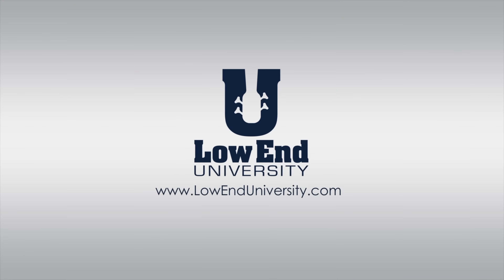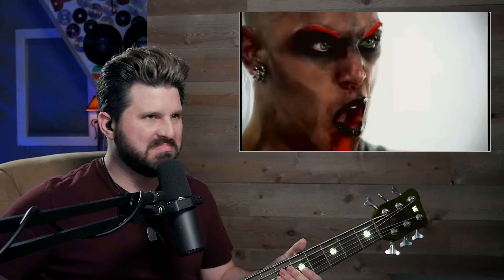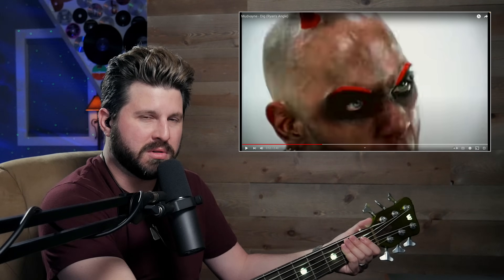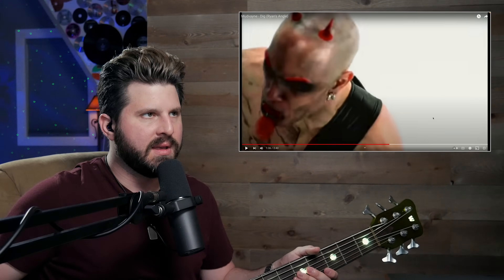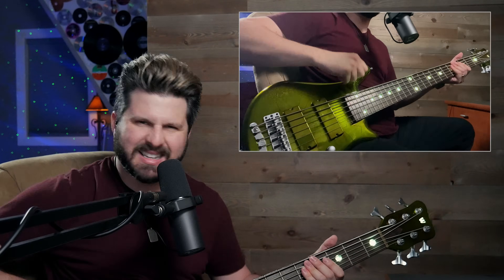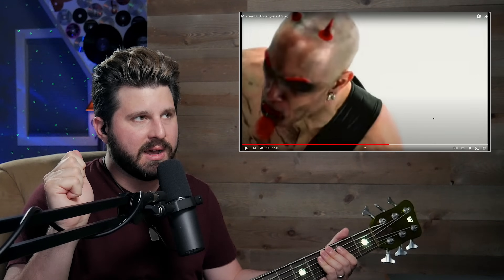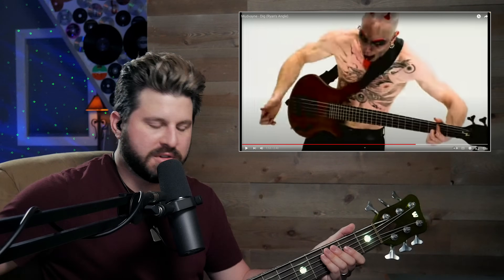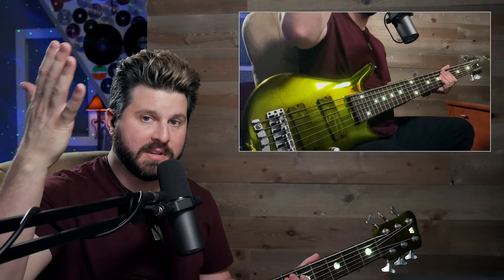Bass Teacher REACTS | Mudvayne "DIG" Ryan Martinie Angle | WHAT a Unique Player...and, THAT TONE!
➡️ BRR BRR DENG! "Dig" by @mudvayne was such a unique song to drop in the year 2000 and the ferocious bass grooves from bassist Ryan Martinie absolutely drove the sound on their debut release L.D. 50. I truly loved the resurgence of this track with the 'Brbr Deng' memes years ago, as it really highlighted what an incredible bass player Ryan is to younger audiences. In this video, I analyze the amazing "Ryan's Angle" version of their official music video which allows me to really dissect his technique and playing style. I focus on his incredibly seasoned showmanship, his mastery of fast technique switching, his slap & pop technique, chordal strumming, and his constant use of the floating-thumb technique when resetting as he transitions from slapping to fingerstyle. Last but not least, his signature Warwick Thumb bass tone adds an incredibly intense texture to Mudvayne's heavy riffs, so I had to break mine out, too...
Mark Michell is an internationally-touring and recording bass player known for his work with Scale the Summit, Tony MacAlpine, Tetrafusion, Watermox, and more. Michell is a published educator and author for Hal Leonard, the world's largest music publisher, and has taught bass clinics around the globe for many years. He has played on several Billboard-charting album releases and is endorsed by Jackson Basses, EMG Pickups, and Dunlop.

👉Want to write great bass lines and grooves? Purchase my book "ADVANCED ROCK BASS" from Guitar Center

EMG 40 Soapbar Pickups
Dunlop Nickel Super Brights
Line 6 Helix
Panasonic Lumix G7
PreSonus Revelator io24
Shure SM7B
Shure SE215
Gator Frameworks 2000
Elgato Key Light
Rosetta Galaxy Projector
LED Corner Smart Lamp